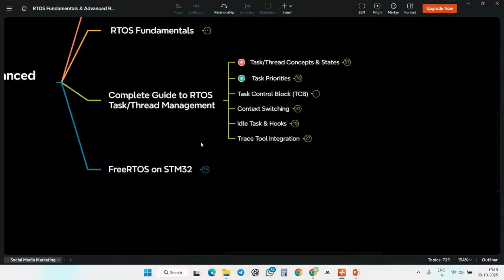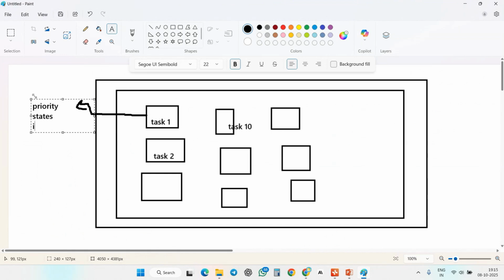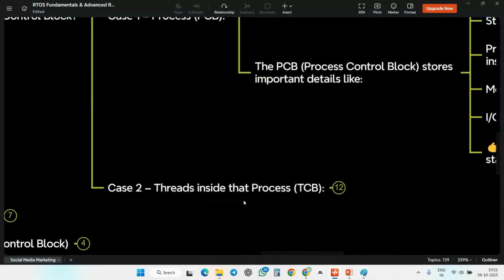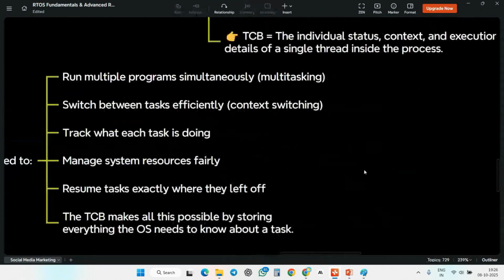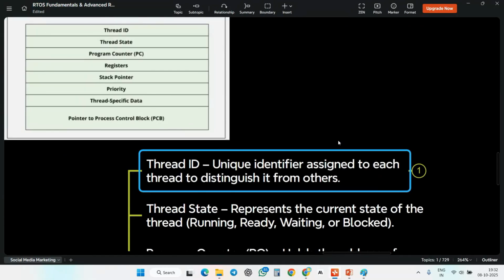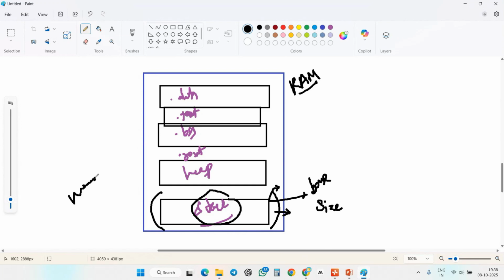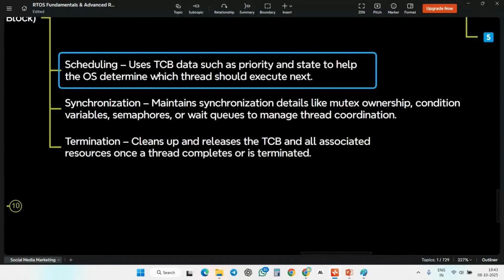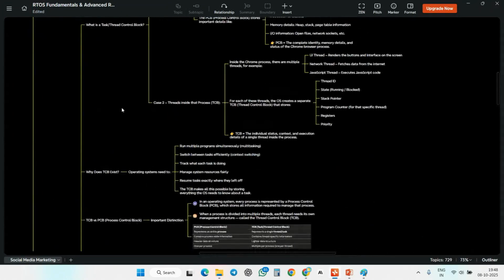TCB in Operating Systems Explained with Example | Task vs Thread Control Block